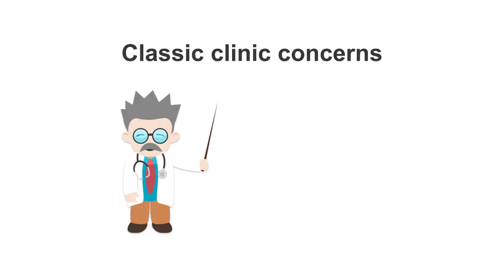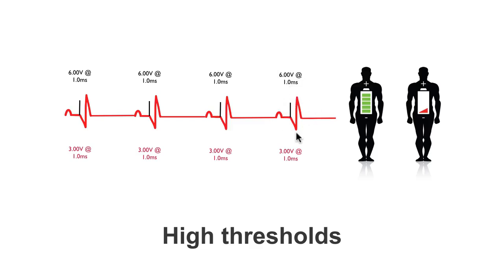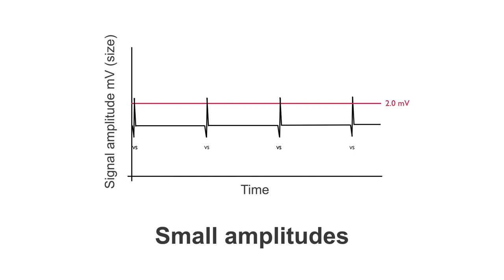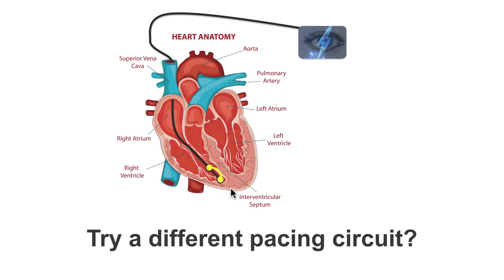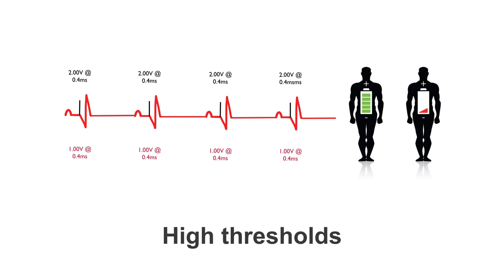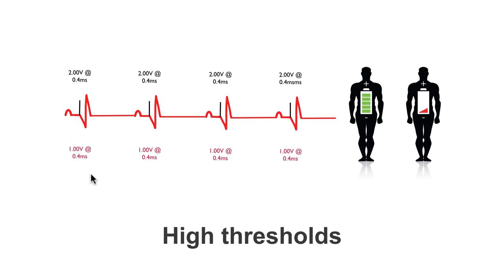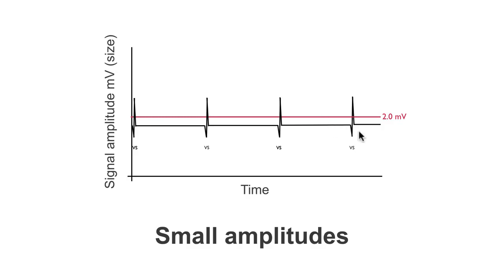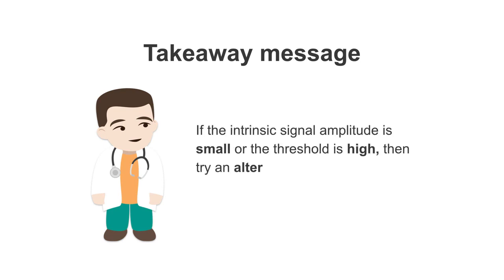Common pacemaker problems part 4 Troubleshooting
Pacemaker problems part 4  Troubleshooting